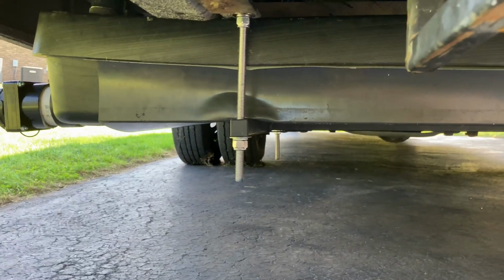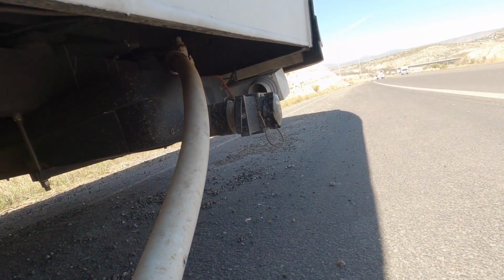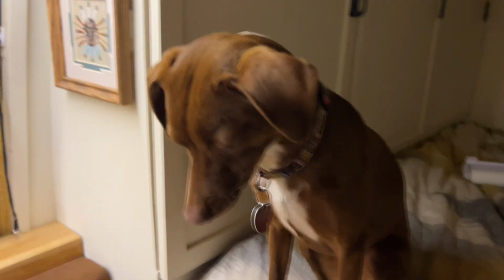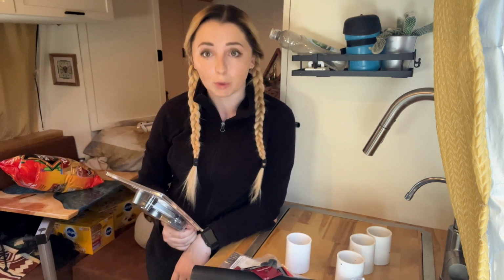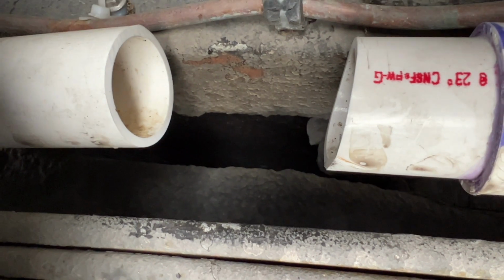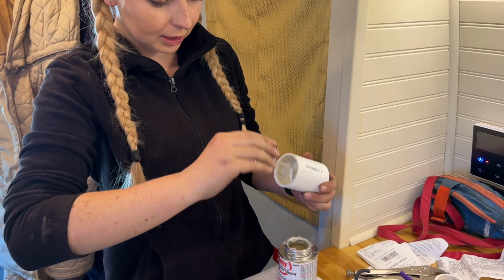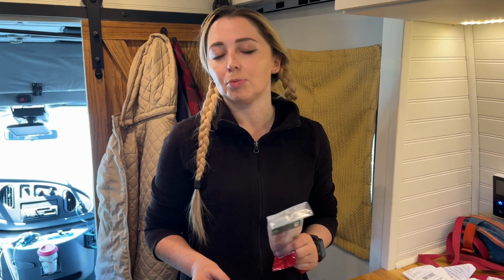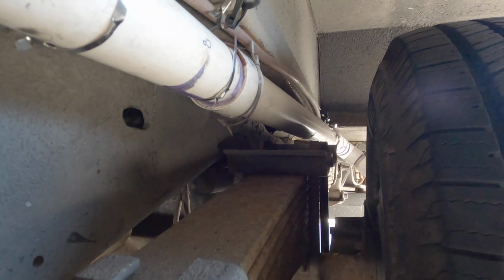Our BIGGEST Shuttle Bus Build Regret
Today we’re going to walk you through the BIGGEST mistake we made when designing our shuttle bus conversion, and how that design flaw has been causing us all sorts of headaches and repairs since we’ve moved into our bus - and then we’ll show you how we fixed it, for now.

We're Greg & Jess, full time travelers since 2018. We started our shuttle bus conversion in mid-2021 after selling our beloved GMC Vandura that we lived in for over three years. We moved into our bus in late November, and hit the road early in 2022. Here's a little look into our life now that we're back in the desert where we belong!